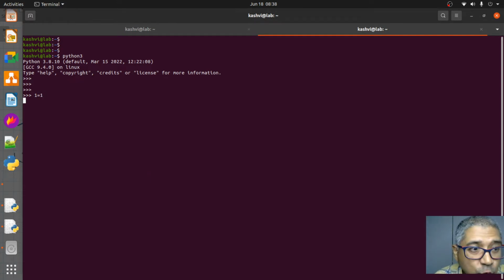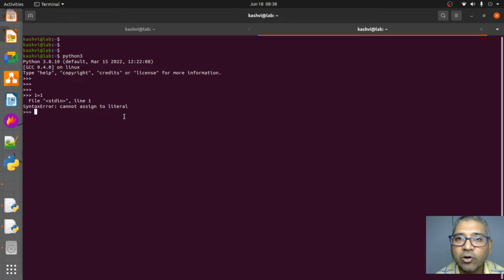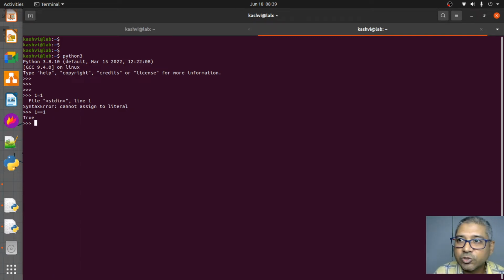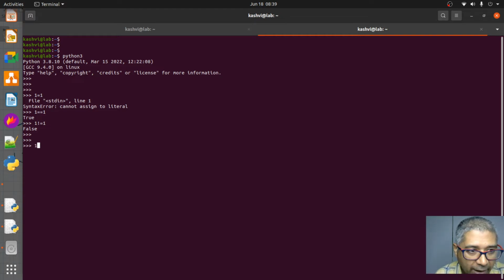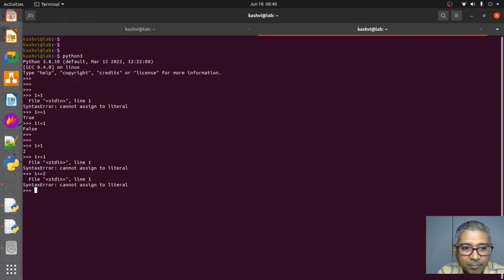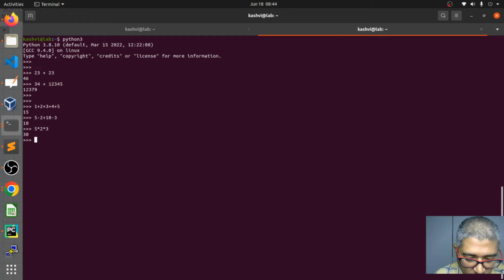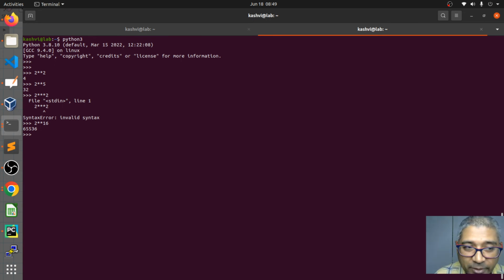40) 2022 06 18 08 37 51 Arithmetic & Logical operator in python, breakdown assignment "== or !=",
Arithmetic operators in python, Logical operators in python, breakdown assignment in python "== or !=", Basic operators "+" "-" "*" "/" "%" "()",
Square operator "**",